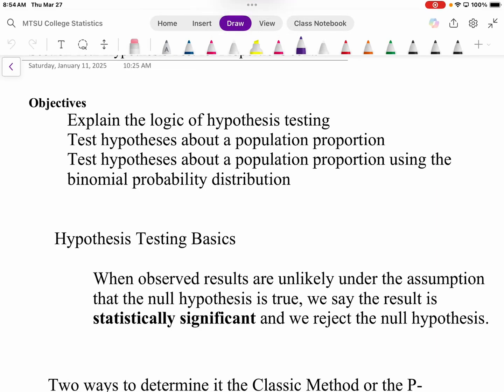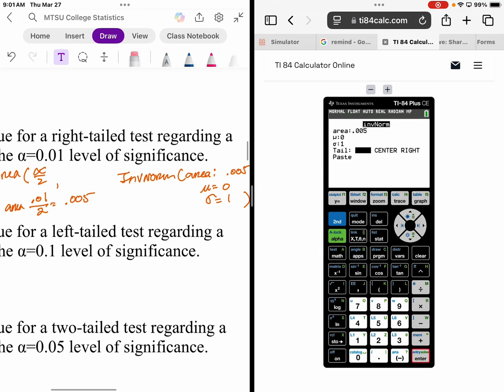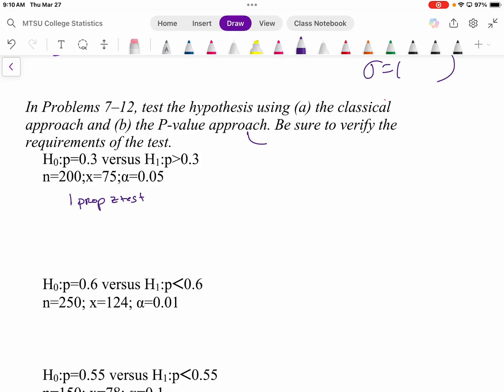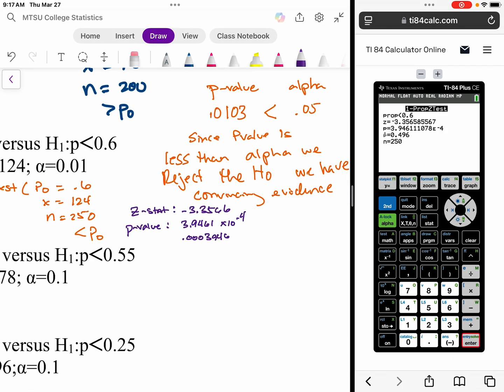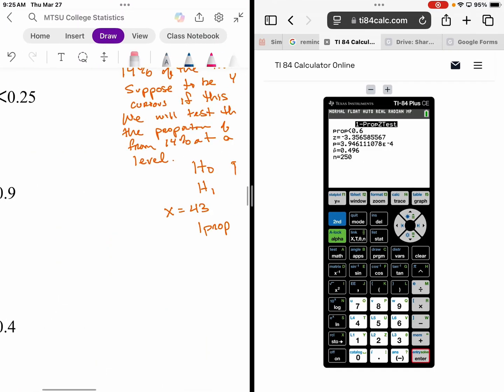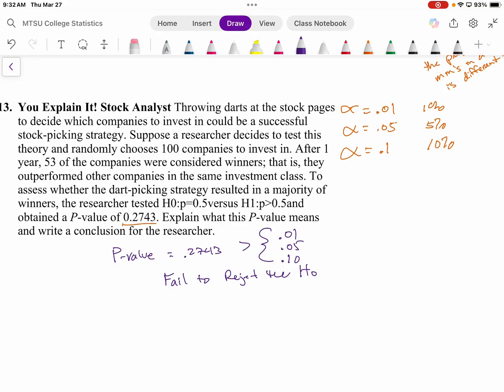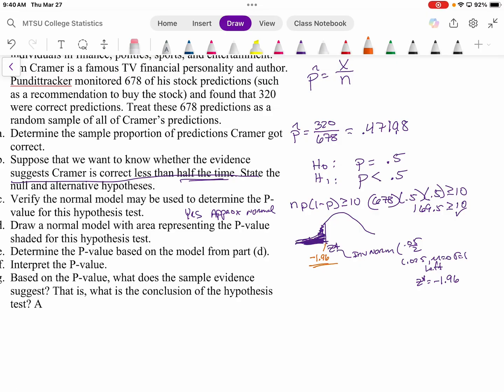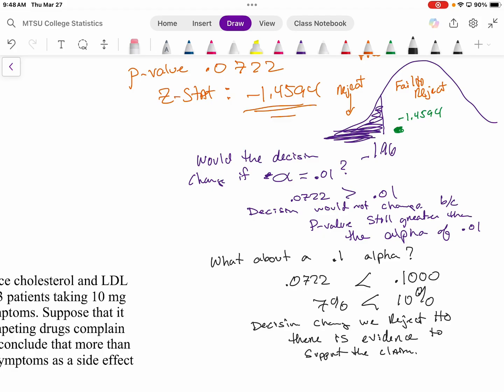College Statistics Section 10.2 Hypothesis testing for proportions 1 sample